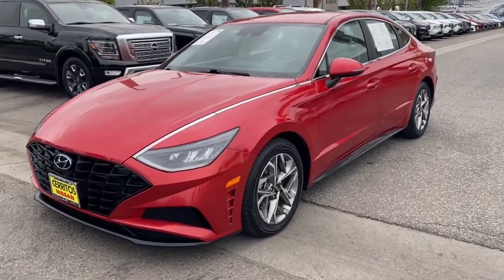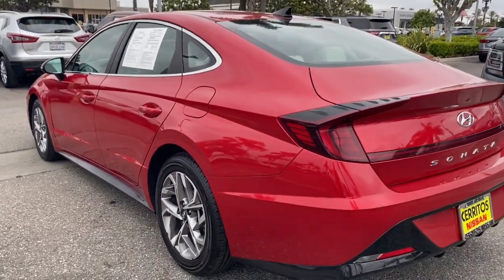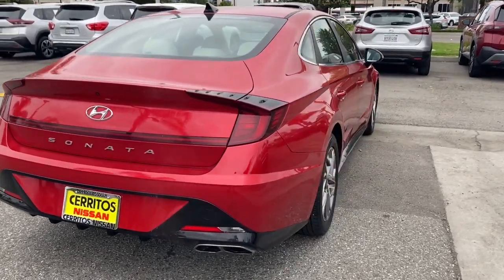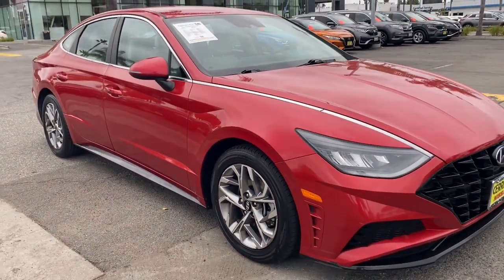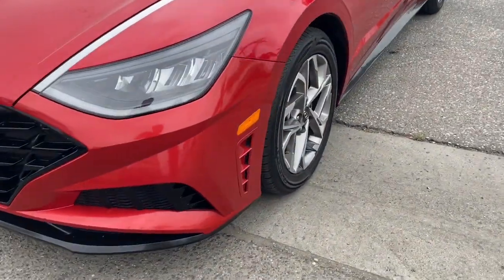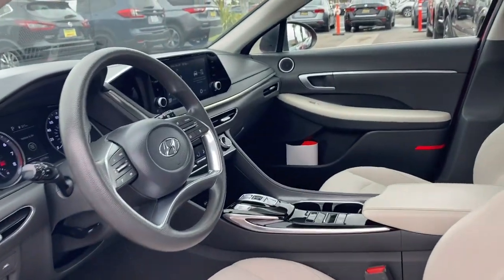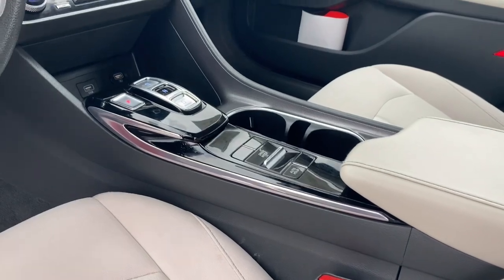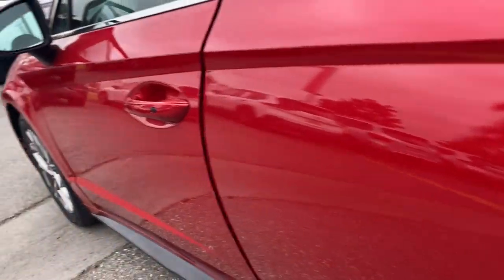2021 Hyundai Sonata Cerritos, Los Angeles, Anaheim, Huntington Beach, Long Beach, CA R34631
KMHL64JA2MA155199 Calypso Red Used 2021 Hyundai Sonata SEL available in Cerritos, California at Cerritos Nissan. Servicing the Los Angeles, Anaheim, Huntington Beach, Long Beach, CA area.

Cerritos Nissan
18707 E. Studebaker Rd

?Experience the Perfect Blend of Elegance and Performance with the 2021 Hyundai Sonata SEL?The 2021 Hyundai Sonata SEL in Calypso Red is a sophisticated 4-door large passenger car featuring an automatic transmission and a 2.5L I4 engine. This used vehicle offers a blend of style and efficiency making it a standout choice for discerning drivers.?The SEL trim of the Hyundai Sonata comes equipped with a host of premium features designed to enhance your driving experience. Enjoy the comfort of heated front seats and a power driver seat with adjustable lumbar support. The adaptive cruise control and lane-keeping assist ensure a smooth and safe journey while the smart device integration and HD radio keep you connected and entertained. The exterior boasts sleek aluminum wheels and LED headlights adding a touch of modern elegance to this already stylish vehicle.?Discover the unique features that set the 2021 Hyundai Sonata SEL apart from the competition. The advanced safety suite includes blind-spot monitoring front collision mitigation and rear collision mitigation providing peace of mind on every drive. The hands-free liftgate and remote engine start offer convenience at your fingertips while the multi-zone A/C and climate control ensure a comfortable ride for all passengers. With its perfect blend of luxury technology and safety this vehicle is ready to elevate your driving experience.Be sure to call or visit Cerritos Nissan to discover more. Your new favorite vehicle awaits - dont let someone else drive it home!